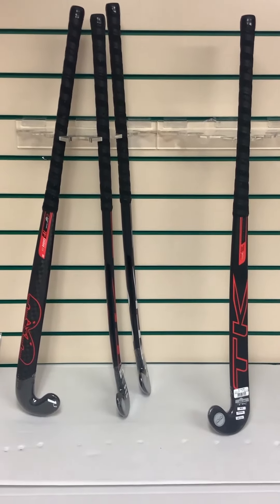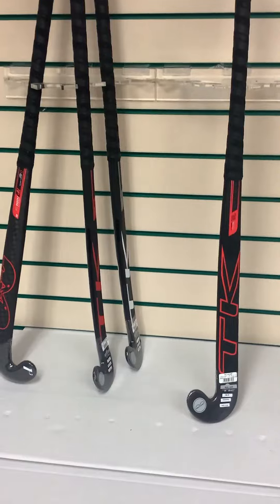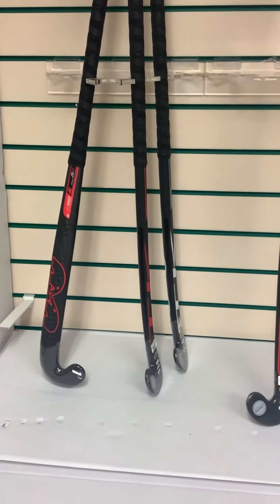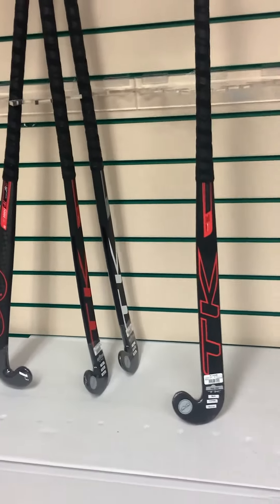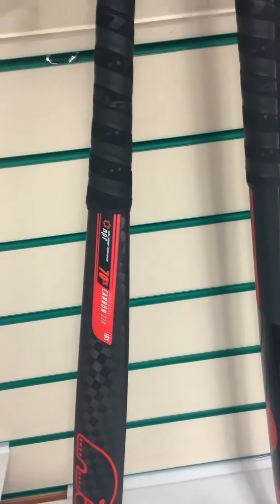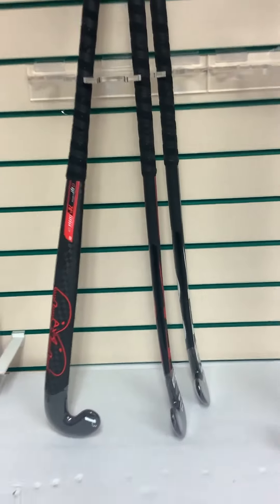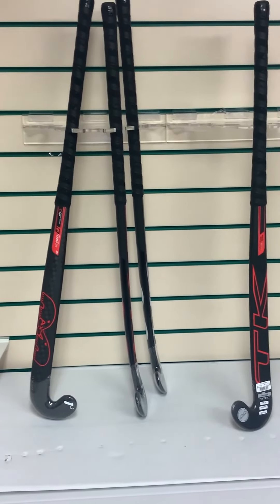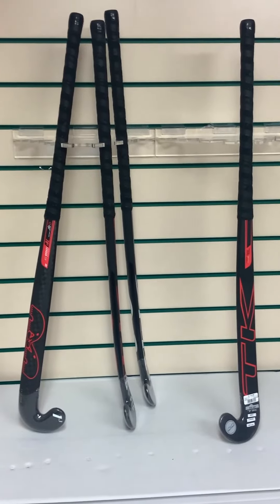TK Series 1.3 Late Bow Hockey Stick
The TK 1.3 LowBow offers raw power from the 70% 12K carbon composition and th IDS system takes care vibrations to preserve touch and feel! The late bow profile facilitates attacking play and show stopping skills especially drag flicks, aerials & 3d skills. Finished with Nano Polymer Resin increase durability and feel!